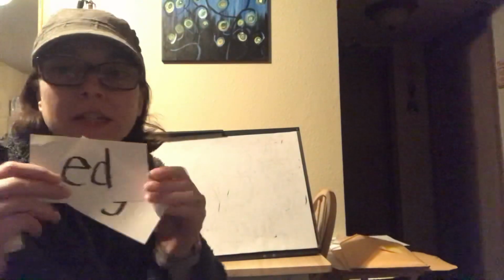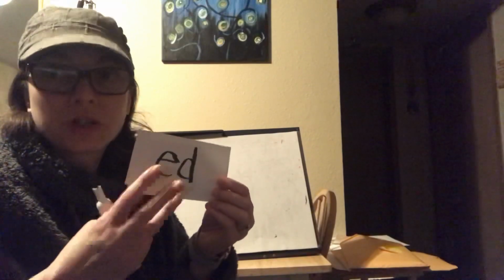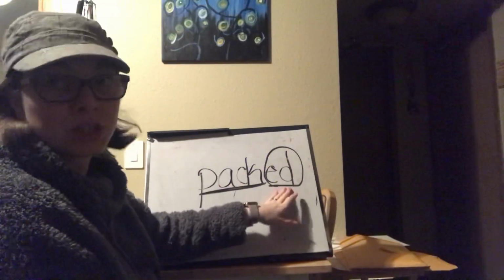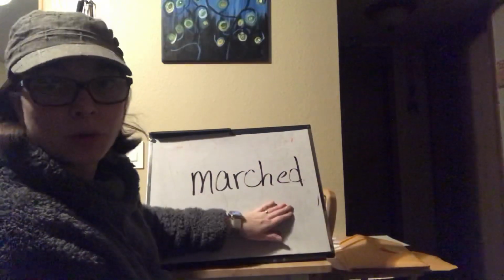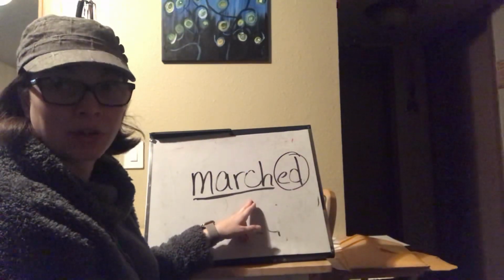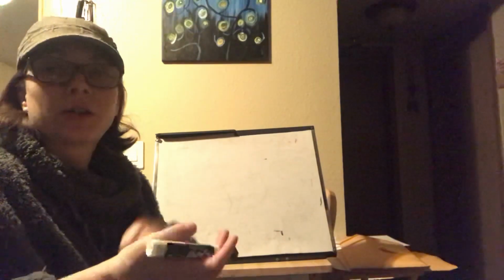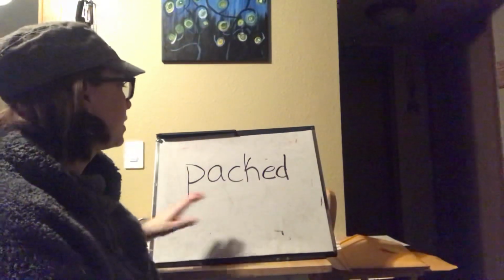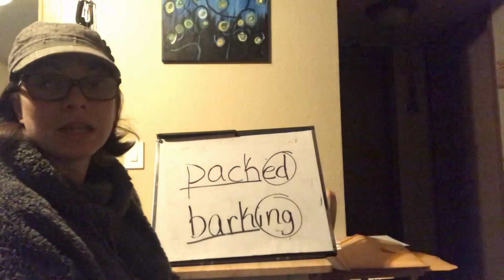Phonics lesson part 2